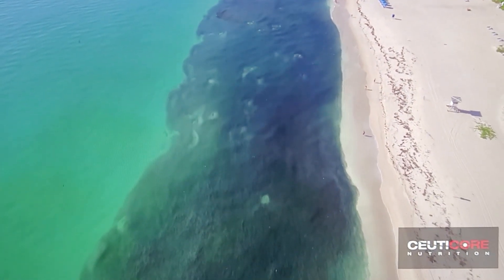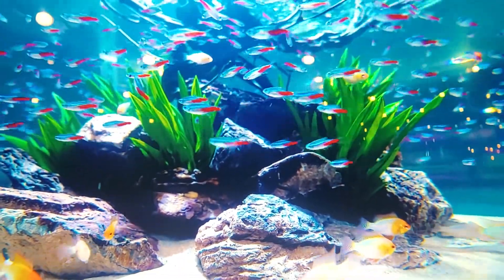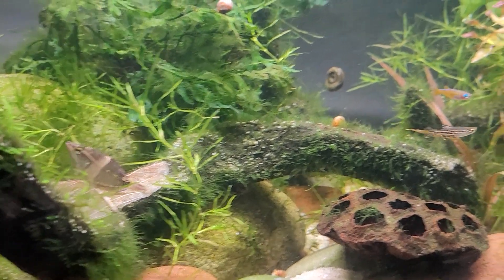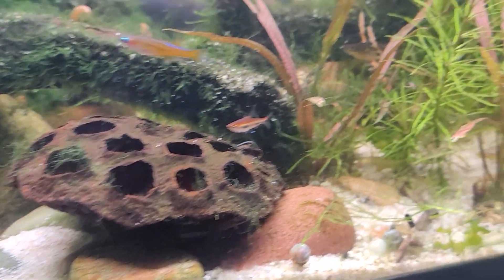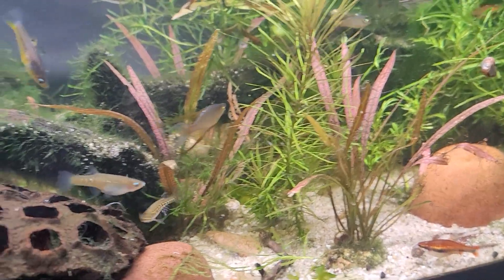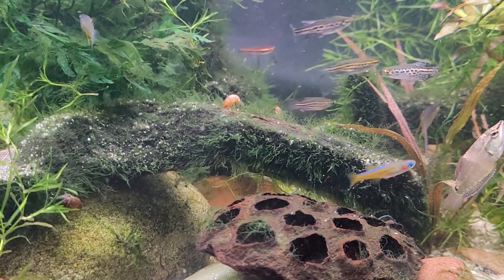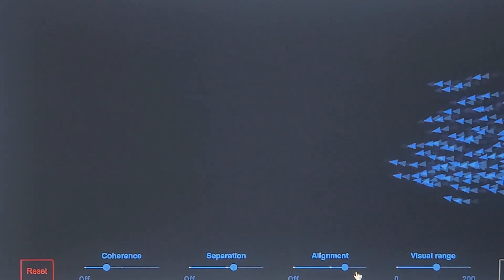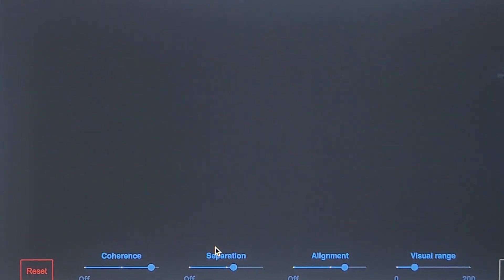3 Laws of Physics That All Schools Of Fish follow.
Thumbnail photo by amazing Oceanographer Octavio Aburto "David and Goliath".

Tank Tested (Alex) on YouTube.

In Today's Video We Will Answer one of the oldest questions in history! why do fish school, what causes their movements, patterns & complexity? By explaining the bare basics of hive intelligence, swarm intelligence or even stampeds and herd mentality we can now answer why such amazing and beautiful complex forms and shapes are created by our aquarium fish, by flocks of birds or swarms of insects!
   We will model this behavior and talk about how boids algorithm and EMERGENT INTELLIGENCE SCIENCE can unlock some or the greatest secrets of the natural world!

MY FAVORITE ONLINE FISH, PLANT & SHRIMP VENDORS

The Best Prices & Links to:
10 Gifts & Gadgets Under $10

20 Filter Media Bags For Only 9.99 killer Deal!

2 bags of the best shrimp and snail food out there!

(OVER 10. OOOPS!)